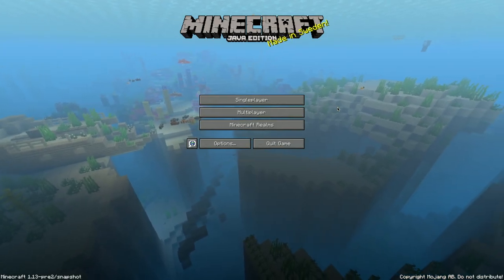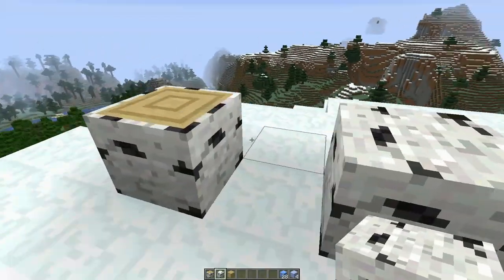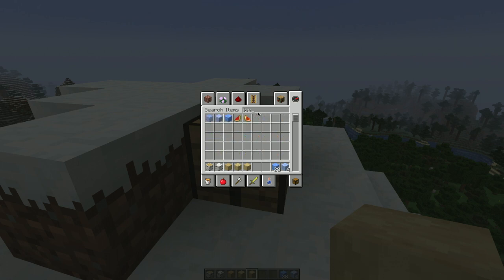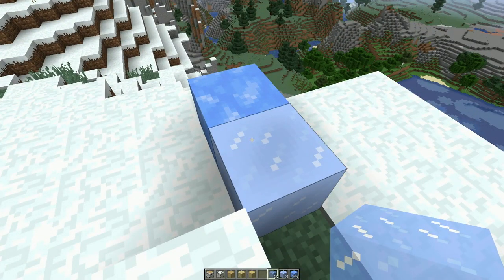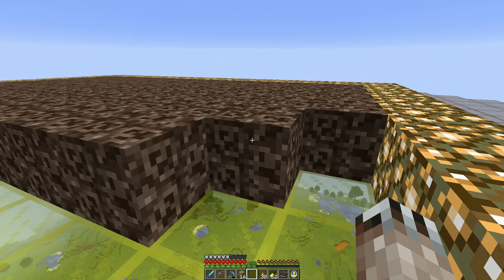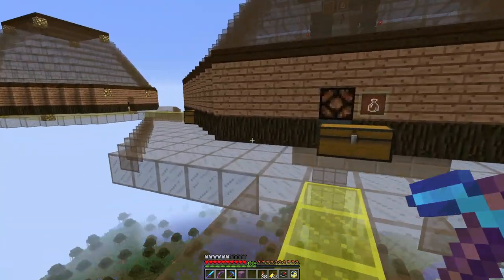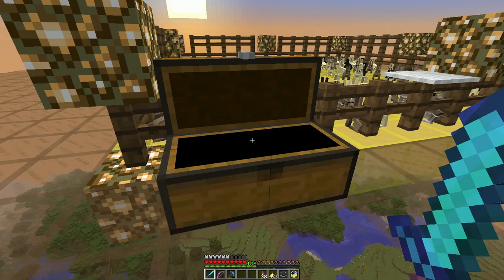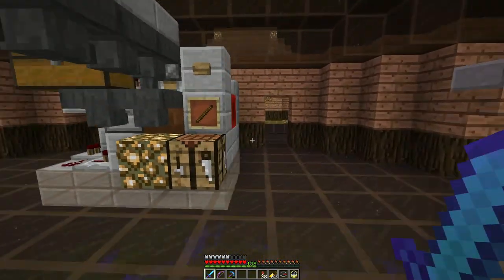Minecraft LAN Party! 2 Ep. 118 - Hoarding Ice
Minecraft 1.13 is coming, probably pretty soon. The second pre-release has an awesome new feature: a crafting recipe for packed ice. But that means we need a ton of regular ice. So let's hang out at the ice farm for a bit.